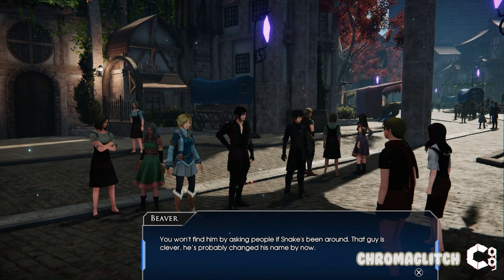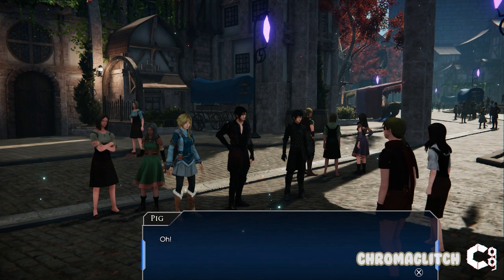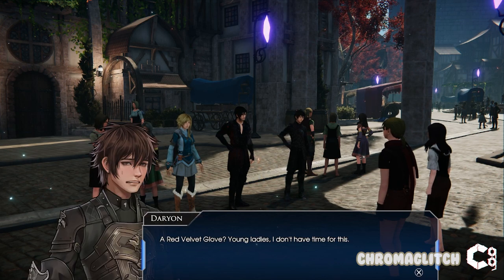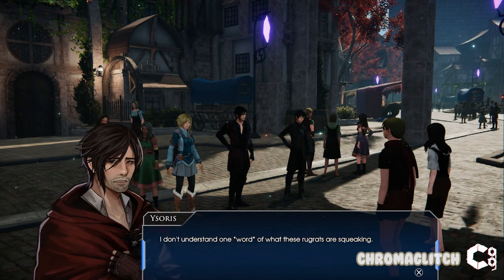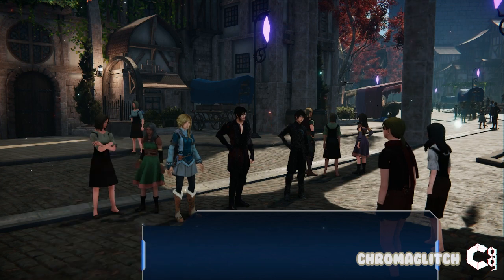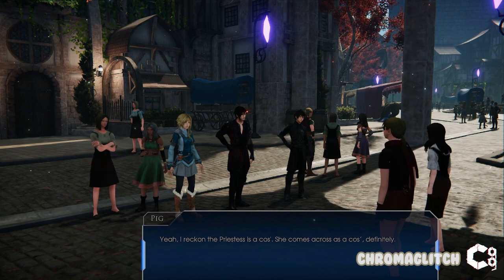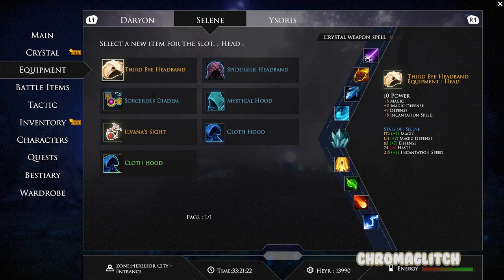WHERE TO FIND A VELVET GLOVE in Edge of Eternity | For the Cos’ Quest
In this video, I'll show you where you can find the velvet glove in Edge of Eternity! Completing the For the Cos' quest will give Selene a new piece of armor.

Edge of Eternity Description:

Wage epic turn-based battles as you follow Daryon and Selene on their quest to find a cure to the all-consuming Corrosion in this grand tale of hope and sacrifice, created by a small team of passionate JRPG lovers.